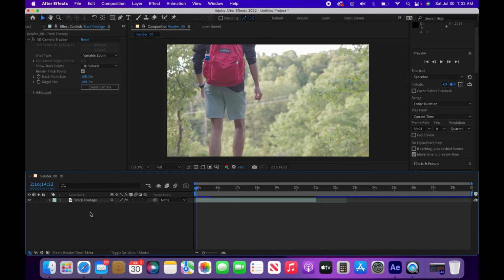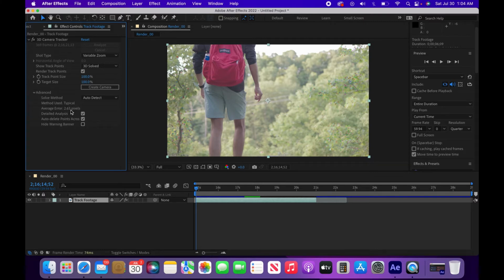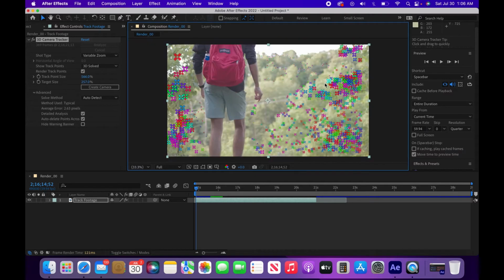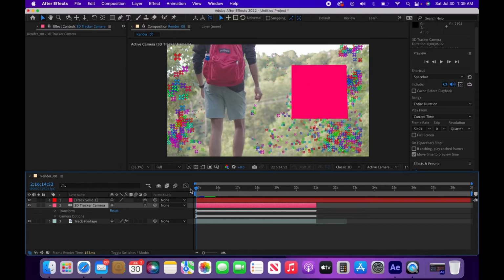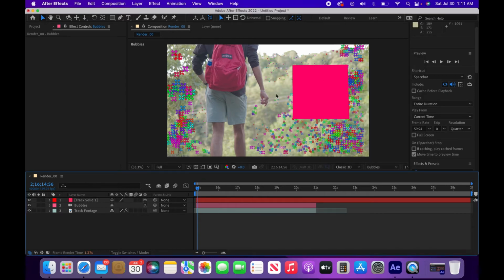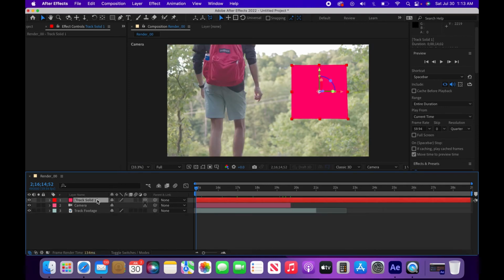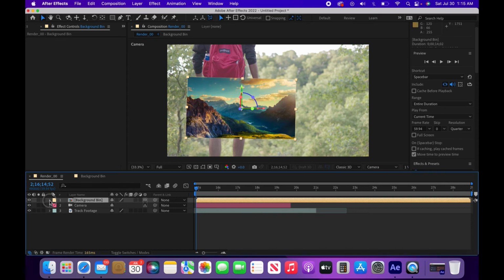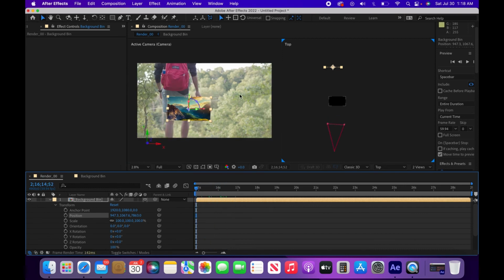3D Camera Track After Effects